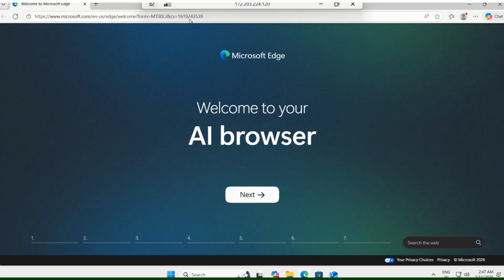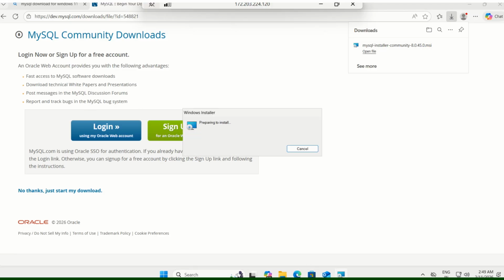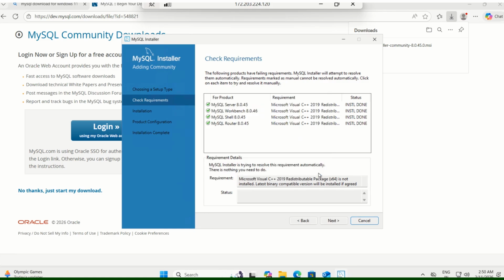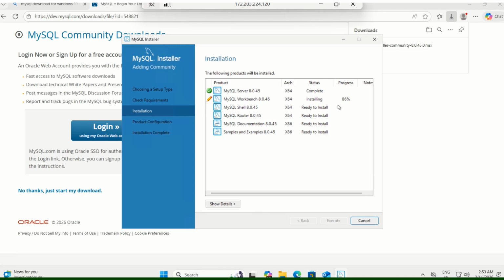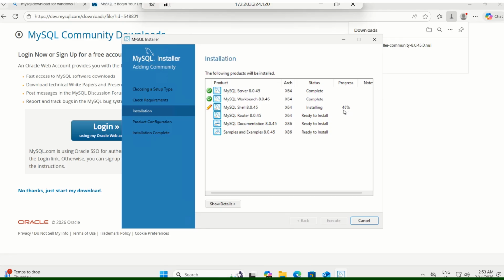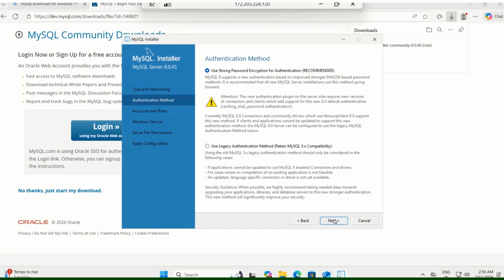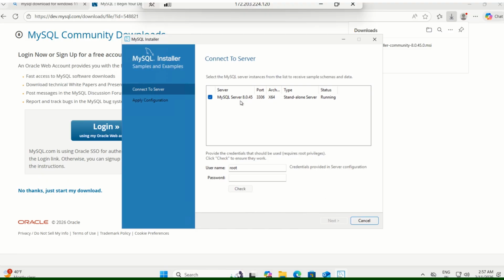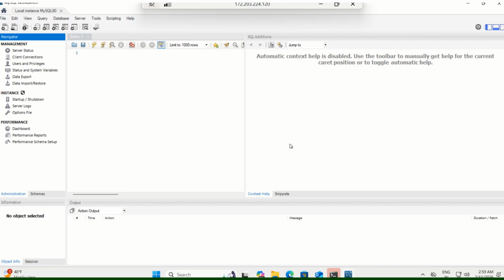Install MySQL Server on Windows 11 Virtual Machine (Beginner Friendly)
In this video, I will show you how to install MySQL Server on a Windows 11 Virtual Machine step by step. This tutorial is perfect for beginners, developers, and database learners who want to set up MySQL in a virtualized environment for practice, development, or testing purposes.

✅ Download MySQL Installer
✅ Install MySQL Server on Windows 11 VM
✅ Configure MySQL Workbench
✅ Set Root Password & Verify Installation

By the end of this video, you will have a fully working MySQL setup inside your Windows 11 virtual machine.